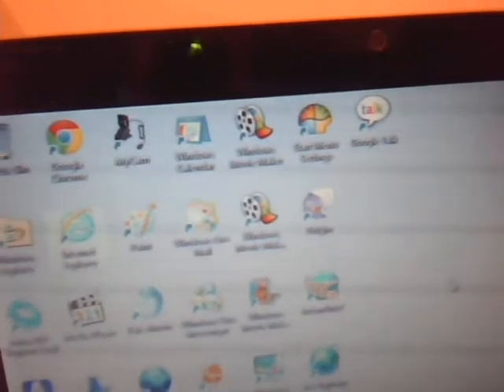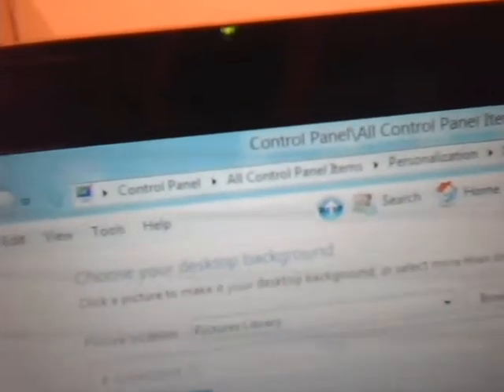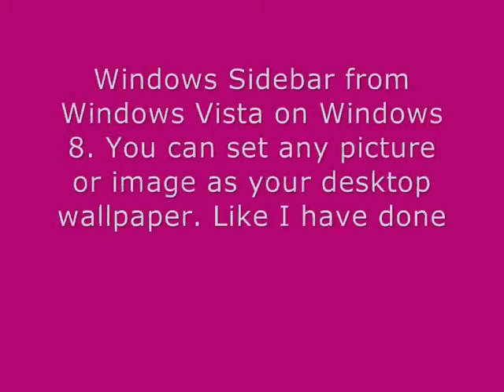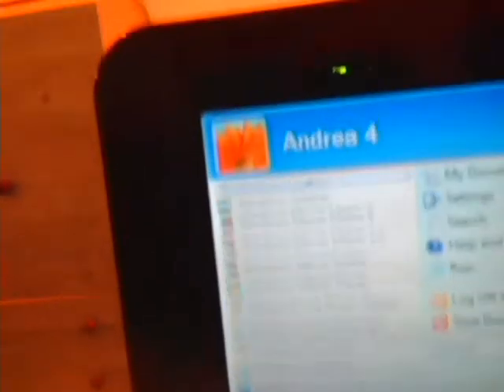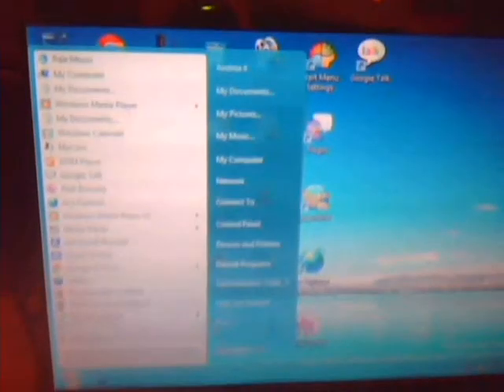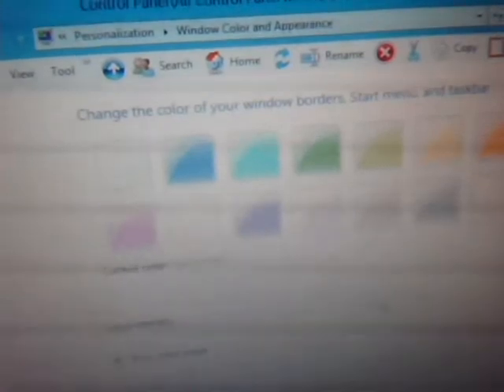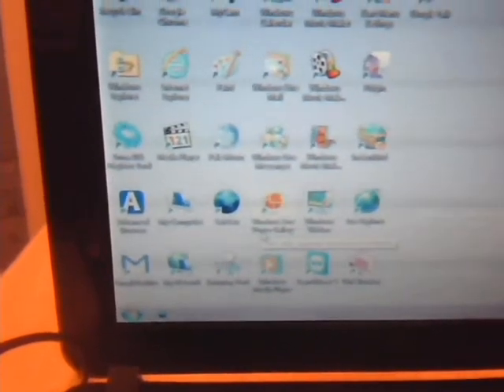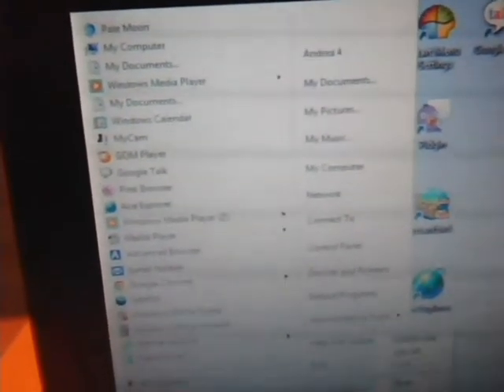Windows 8 Developers Preview-Part 4-Metro Theme Disabled.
Part 4 of my Windows 8 video in which I show Windows 8 running with the Metro theme disabled. To disable the Metro theme you do a simple registry edit as follows-

Look for the registry key-

HKEY_CURRENT_USER\Software\Microsoft\Windows\CurrentVersion\Explorer

Look for the entry RPEEnabled, then change the DWORD value to from 1 to 0. Then restart your computer.

After your computer restarts the Metro theme is disabled and you will now have the Windows 7 start menu. Or you can install a software like Metro Controller that will disable the Metro theme for you.

I advise Windows users to disable the Metro theme. As Windows 8 runs better with the Metro theme disabled. And the Windows 7 start menu makes Windows 8 easier to use. I run my Windows 8 with the Metro theme disabled.

Most of the software for Windows XP,Windows Vista and Windows 7 works on Windows 8. You can also have the Windows XP and Classic Windows 2000 start menu. By installing a software like Classic Shell,which puts the Classic start menu into Windows 8. In addition to the Windows 7 start menu.